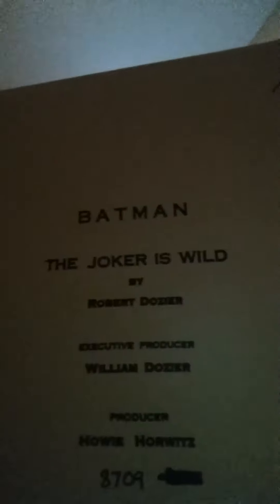Unboxing batman tv series dvd